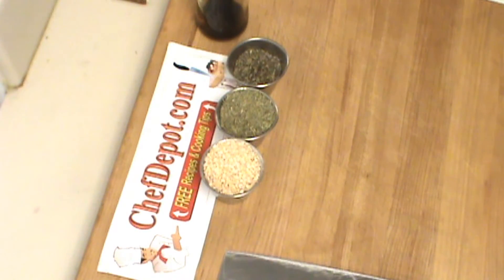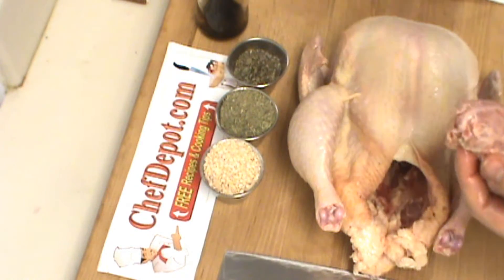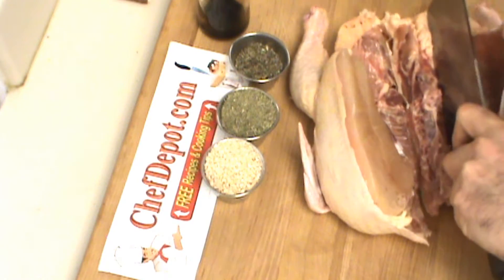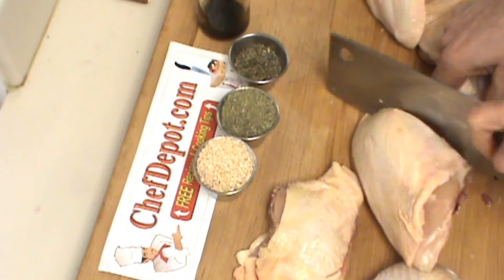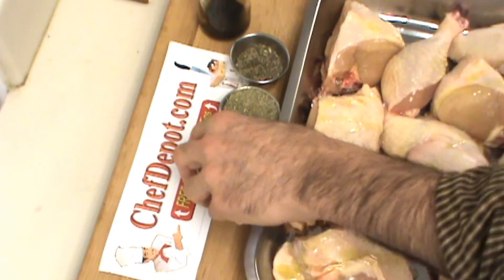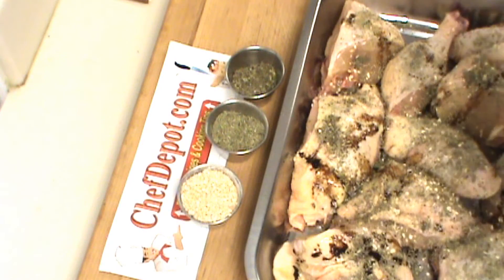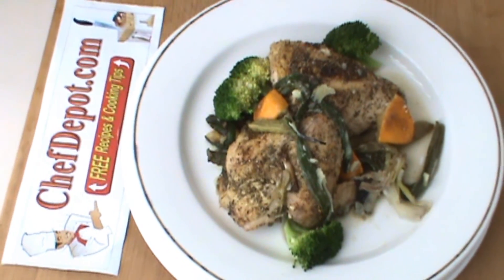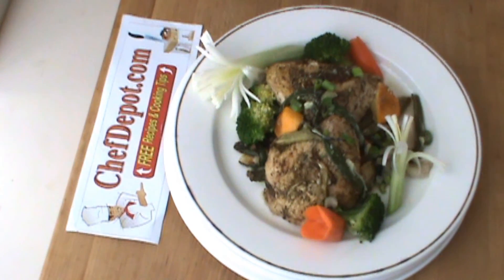herb roasted chicken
Chef recipe : "Herb Roasted Chicken". Chef Depot - where the Chefs shop tell your friends.